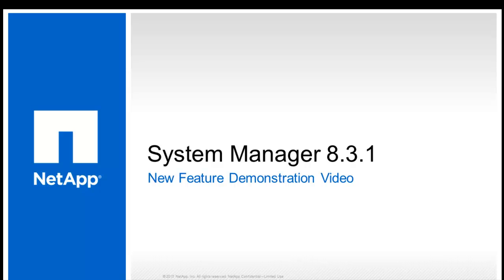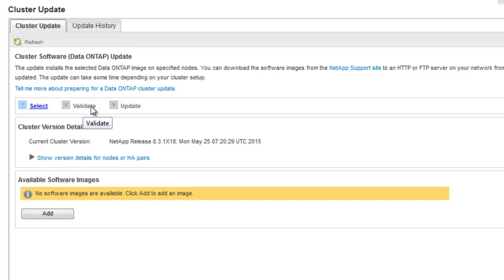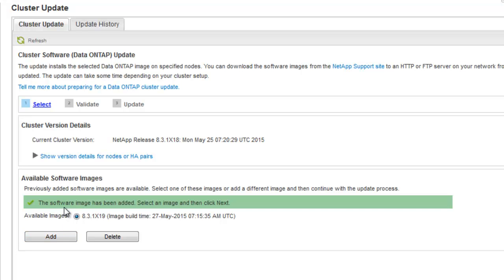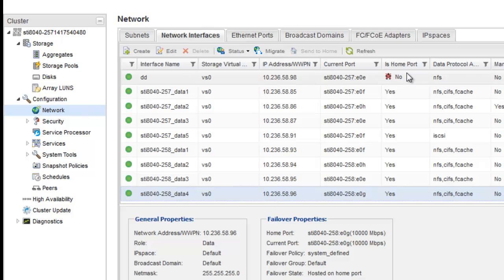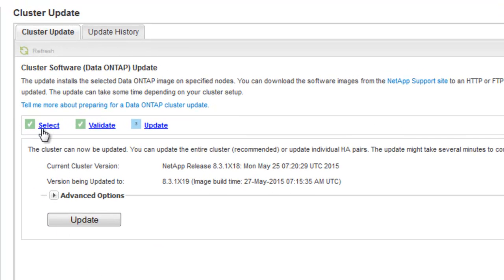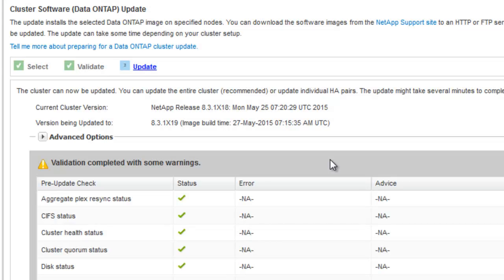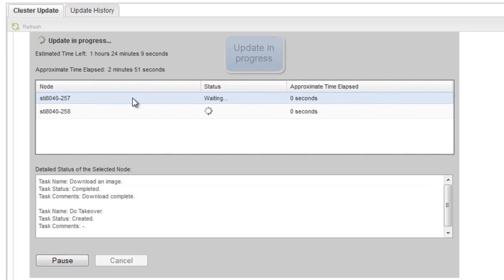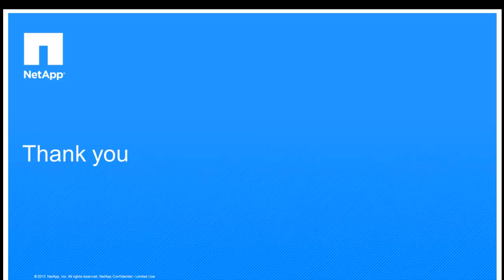Automated nondisruptive ONTAP upgrade using System Manager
In this video, we will look at how a FAS8040 All Flash FAS 2-node cluster can be upgraded nondisruptively using System Manager.